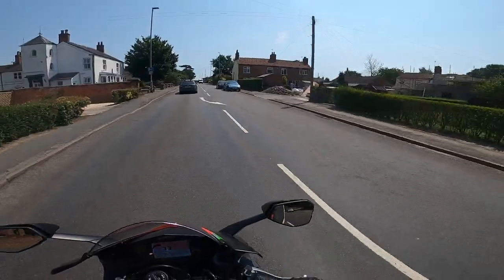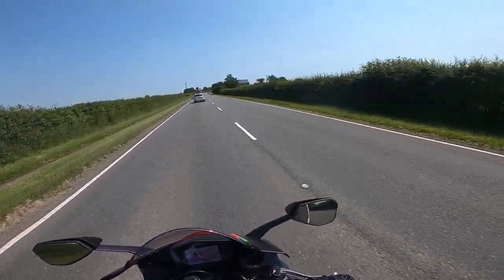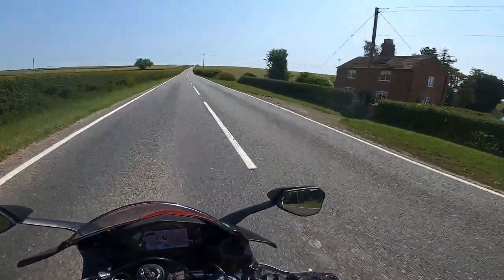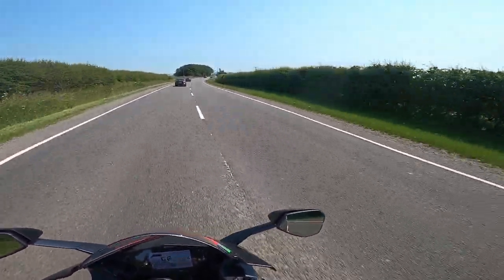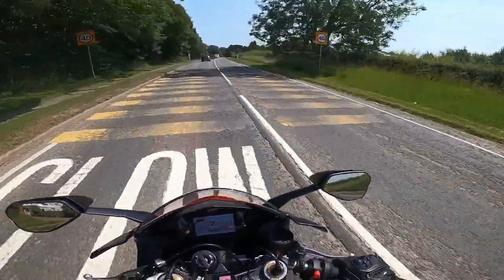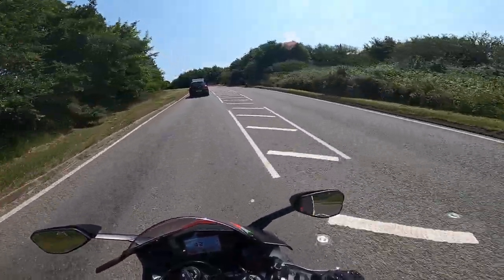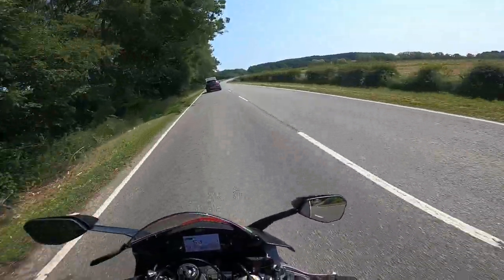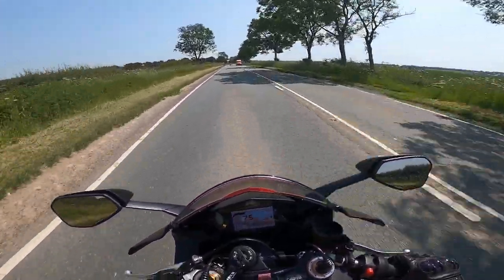My Brand New 2020 APRILIA RSV4 1100 FACTORY | First Ride!!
Today I take my new bike out for its first ride to start the running in process and talk through some of my initial thoughts about it. Plus we visit the world famous Skeg-Vegas (Skegness). Hope you like it!

I'm still very much learning and would love advice :)

Hope you enjoy the channel.

External Audio - Zoom H4N Pro
RODE Wireless Go - Wireless Microphone System
GoPro Hero 8 Black
Arai Chaser X
Alpinestars GP Pro R2 - Black
Alpinestars GP Force 1-PC Leathers
Alpinestars SMX Plus